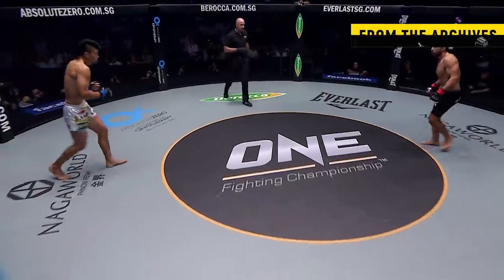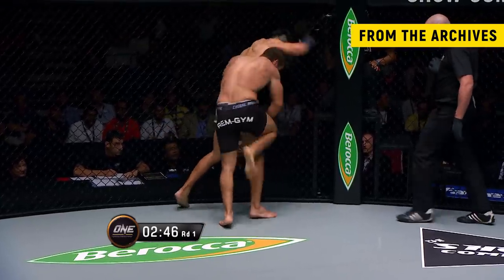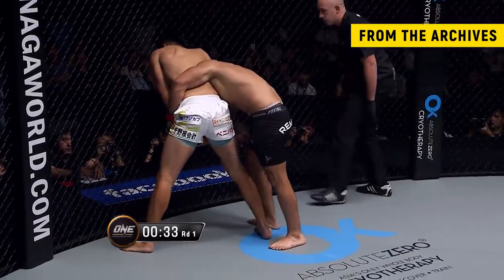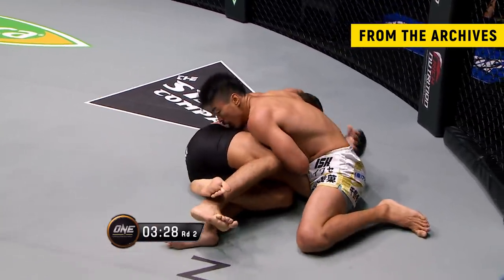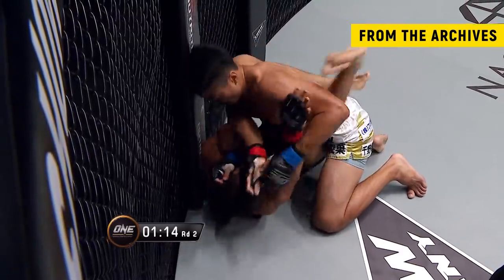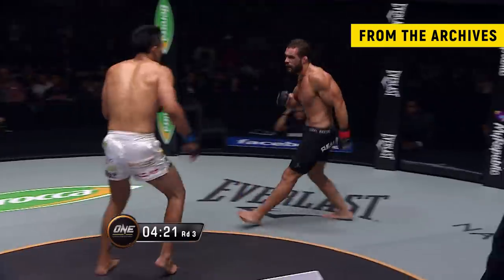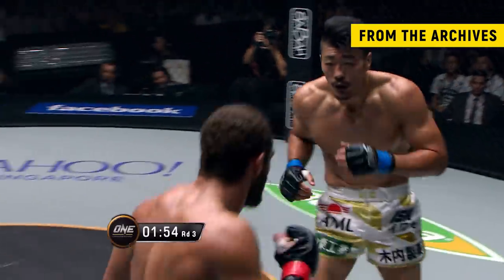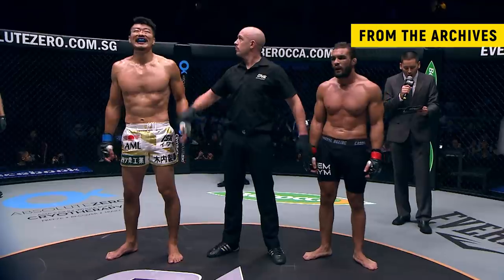Tatsuya Mizuno vs. Brayan Rafiq | ONE Championship Full Fight | November 2014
Relive this never-before-seen full fight plucked from the ONE Championship archives! We’re throwing it back to the tightly-contested middleweight battle between Japanese veteran Tatsuya Mizuno and French warrior Brayan Rafiq!

Which fights from the archives do you want to see next?